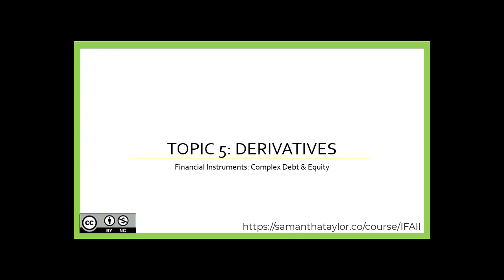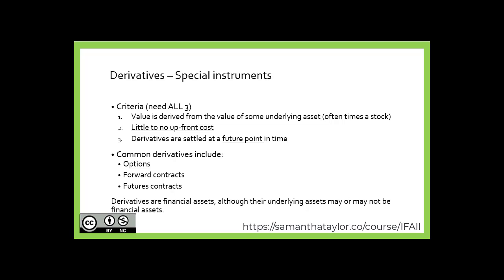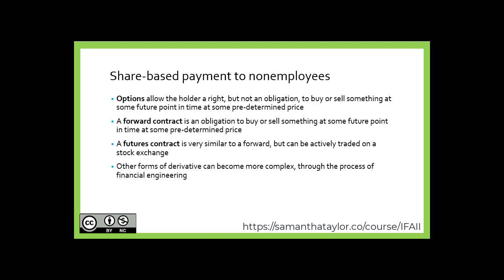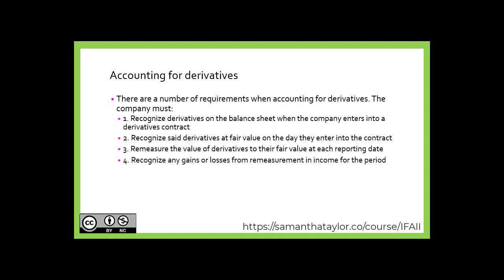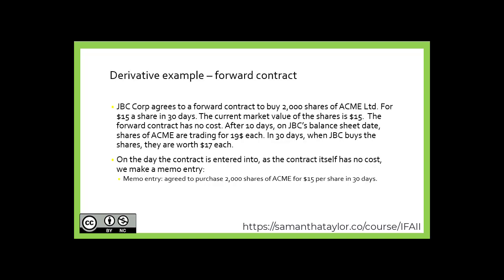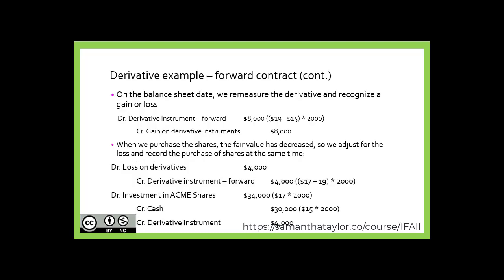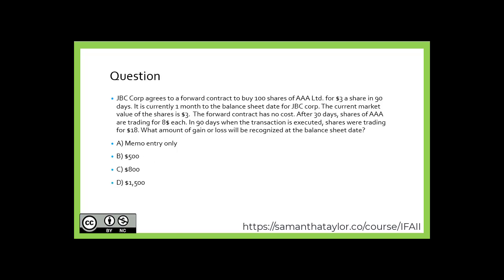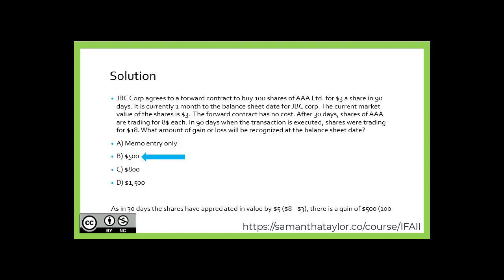Part 2: Complex Financial Instruments ~ Topic 5 ~ Derivatives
This video is from Intermediate Financial Accounting II (IFAII):
Financial Instruments: Complex Debt & Equity